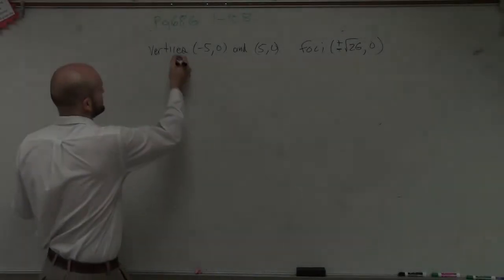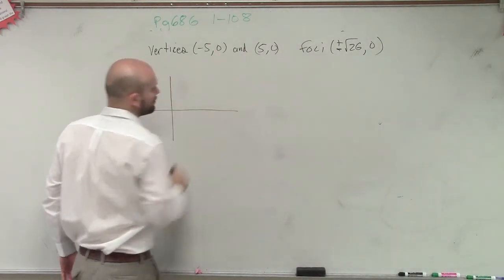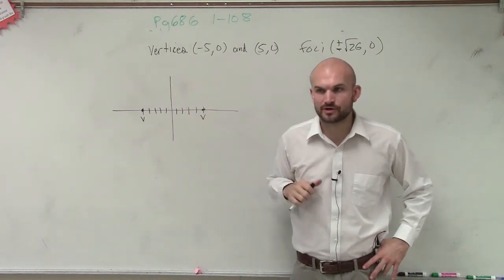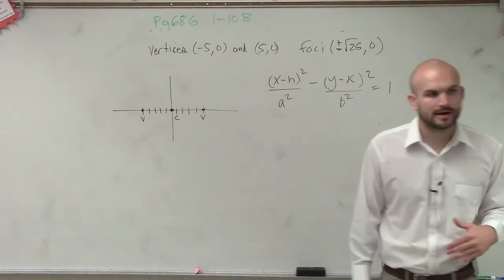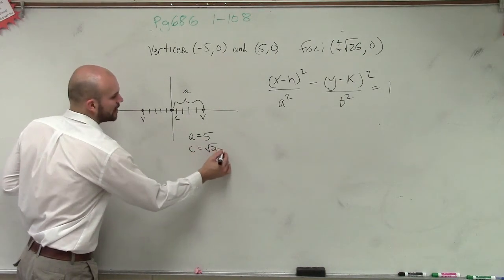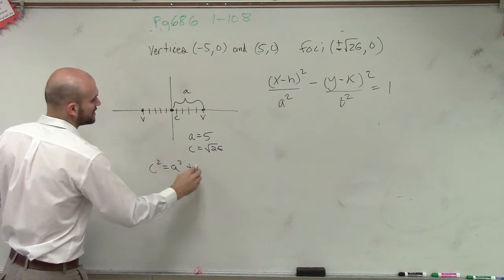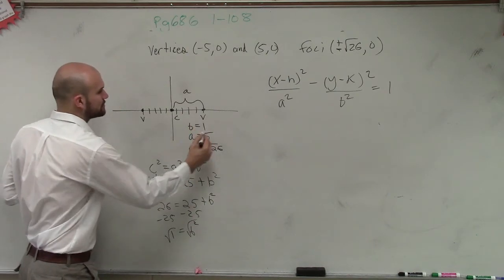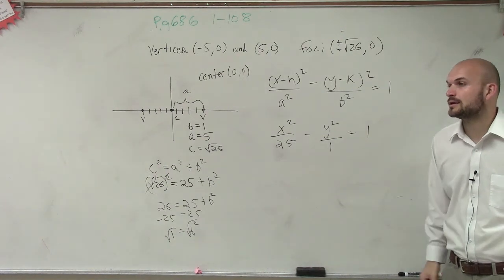Learn to write the equation of a hyperbola given vertices and the foci